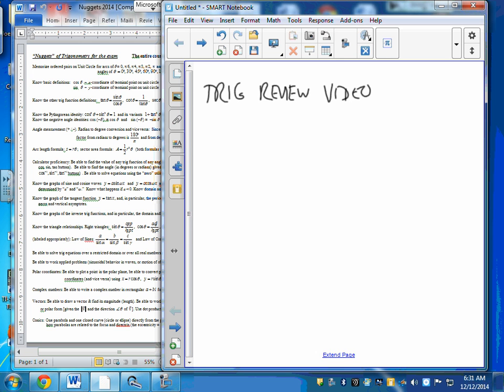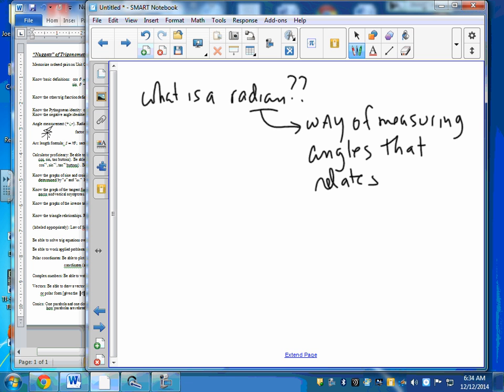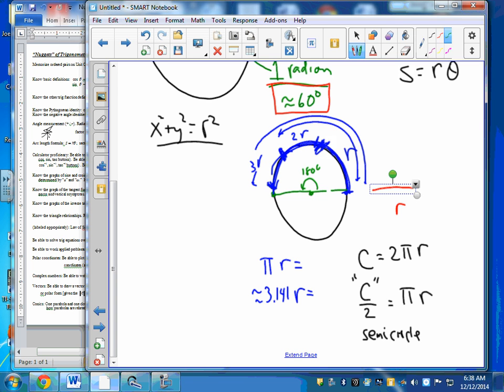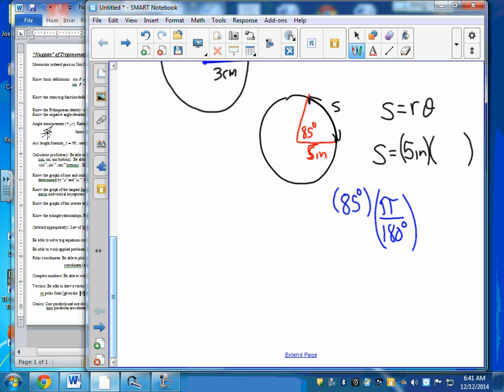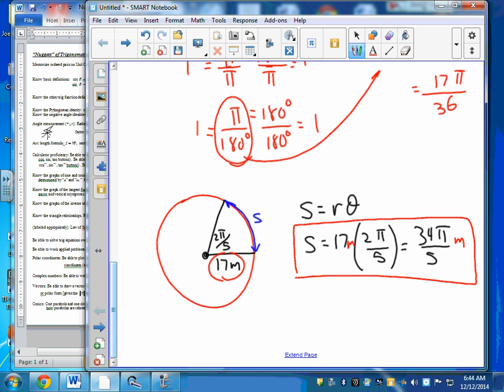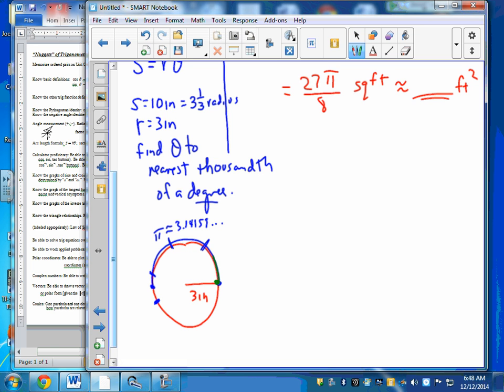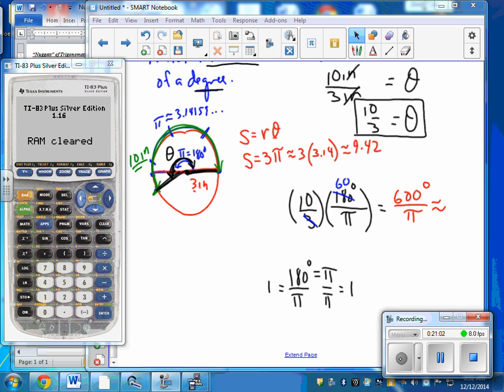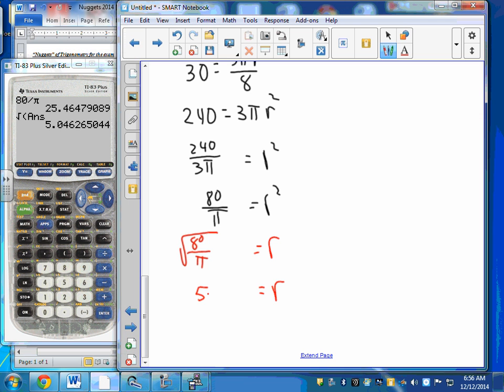Arclength sector area